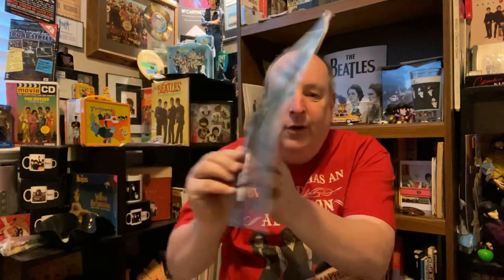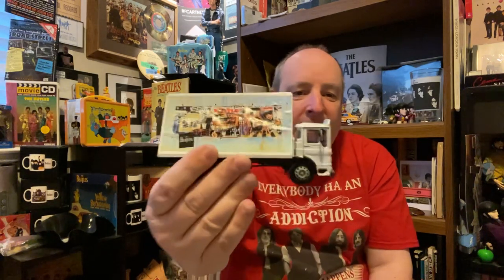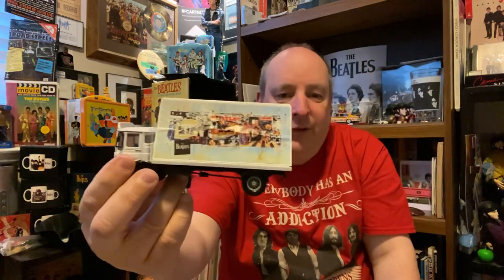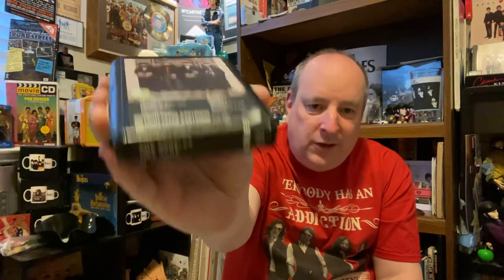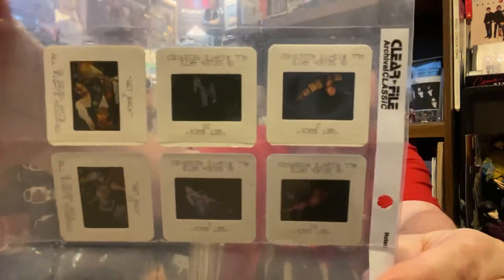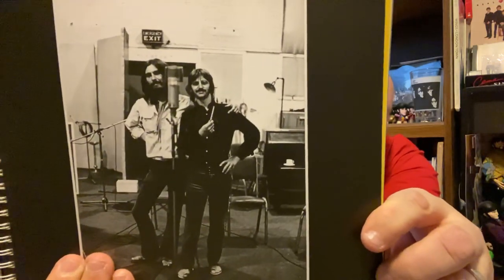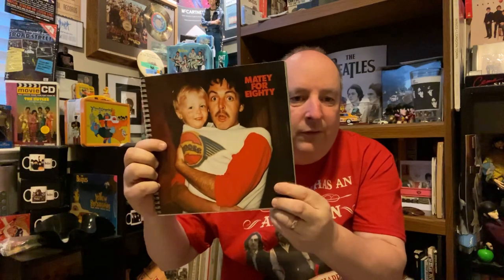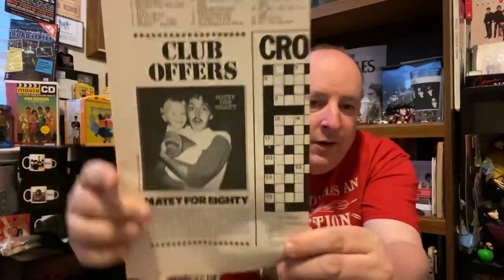555 Some Very rare Beatle’s items just in.‼️😎🦋💜😊😀💥￼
I just Got in some rare Beatles items. This is a fantastic video I think you’ll enjoy this one lot of cool things in this video oh yes. 🎹♥️🥰🤡🐰🐭‼️‼️￼